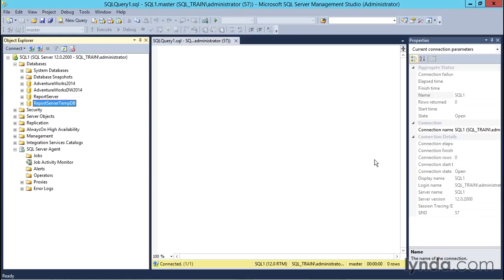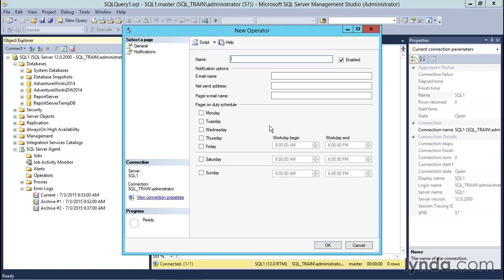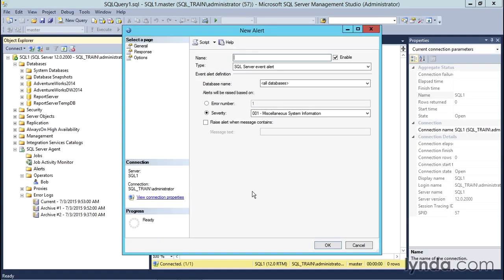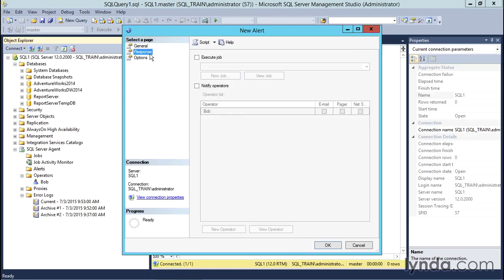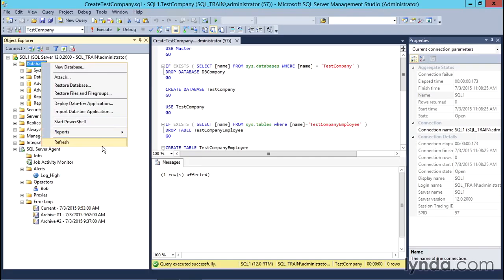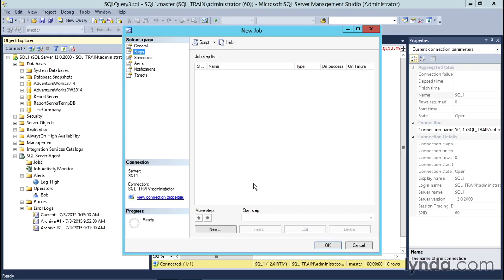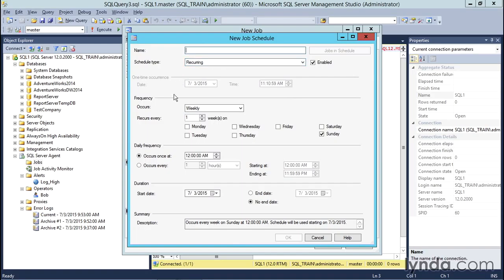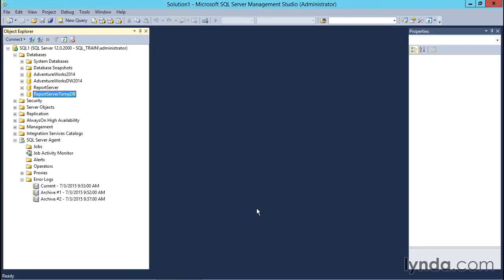017 Automating with SQL Server Agent